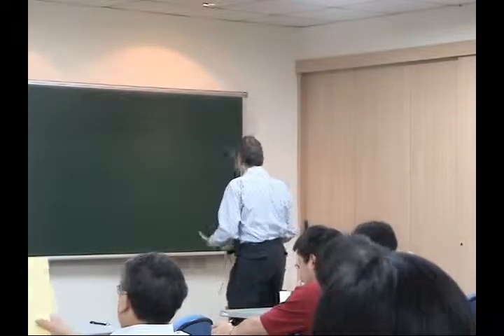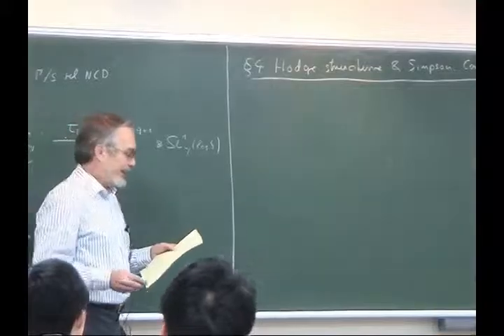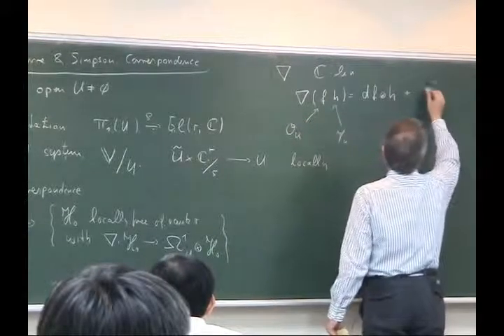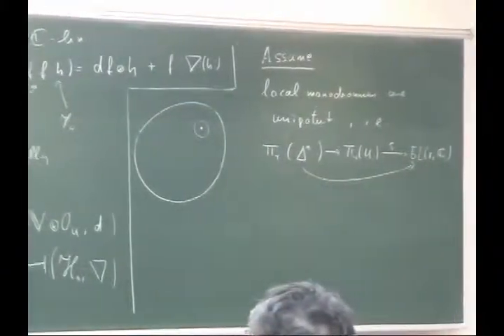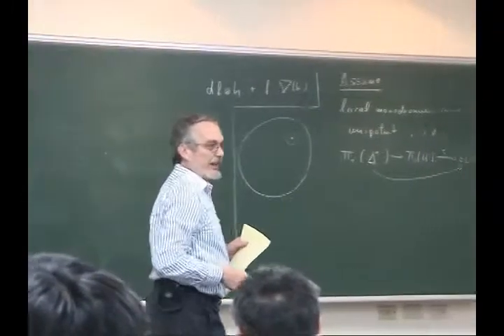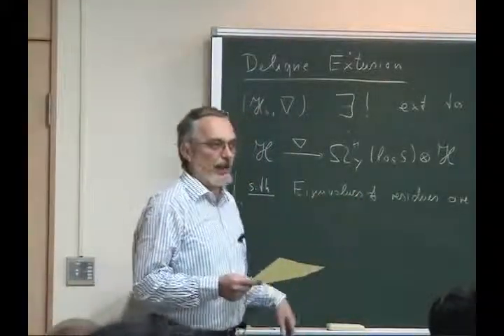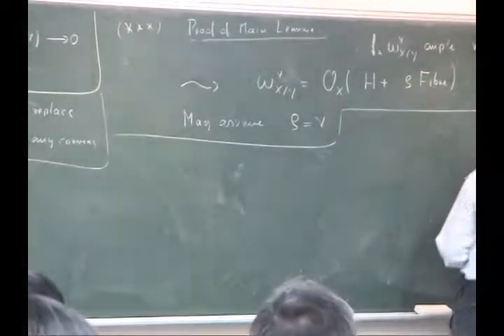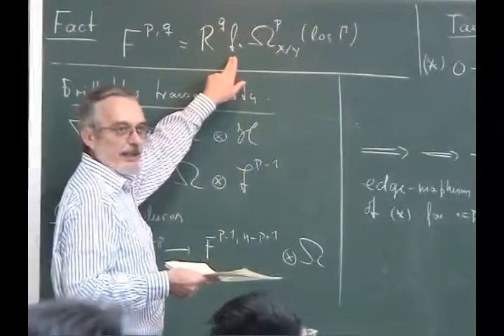2004國家理論科學研究中心－Viehweg 3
2004國家理論科學研究中心－Viehweg 3
2004 NCTS Summer School in Algebraic Geometry
Professor:
Date: